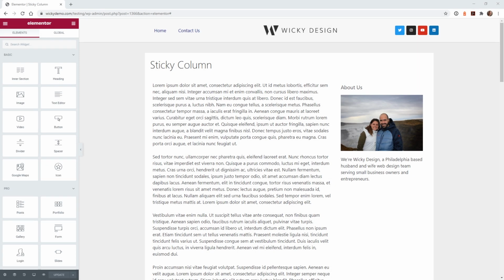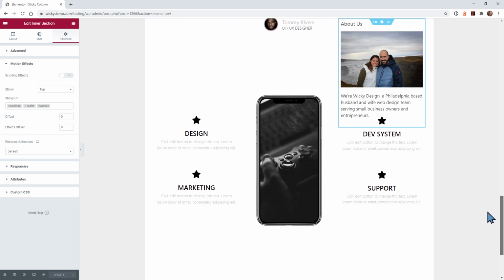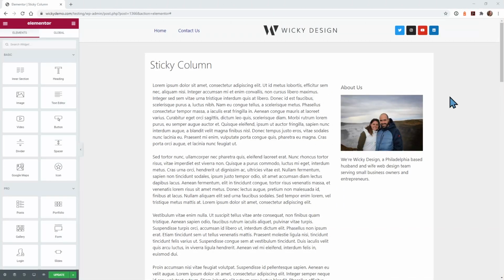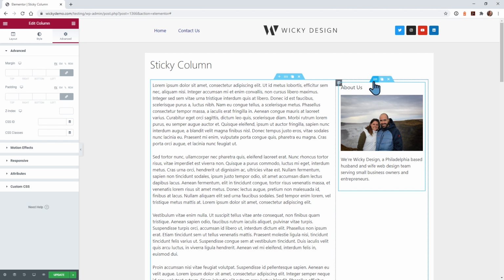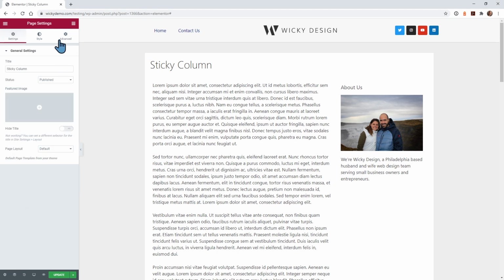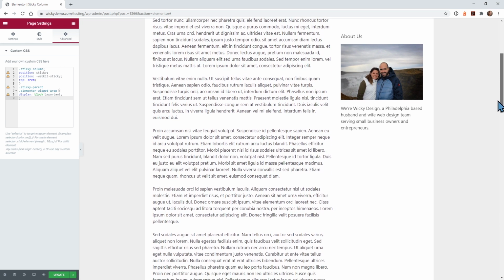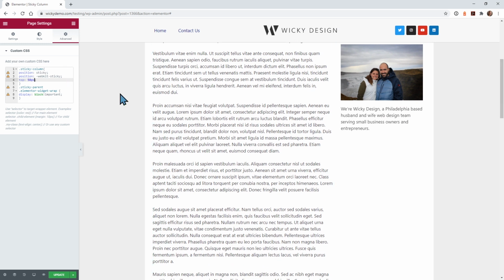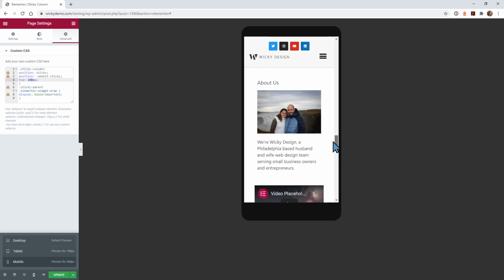Sticky Column (sticky sidebar) - Elementor Tutorial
How to make any Elementor column sticky.

CSS Code:
.sticky-column{
position: sticky;
position: -webkit-sticky;
top: 3rem;
.sticky-parent
.elementor-widget-wrap {
display: block!important;